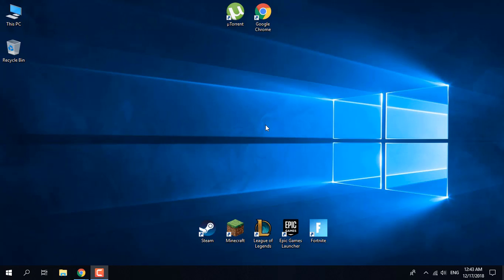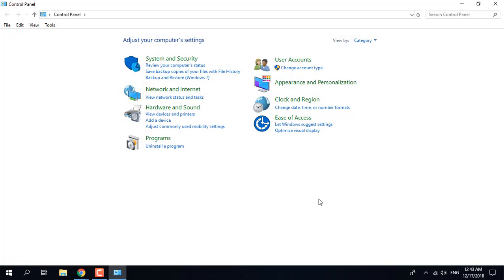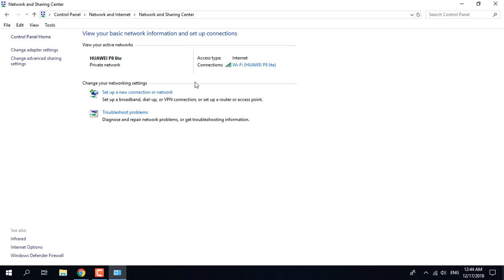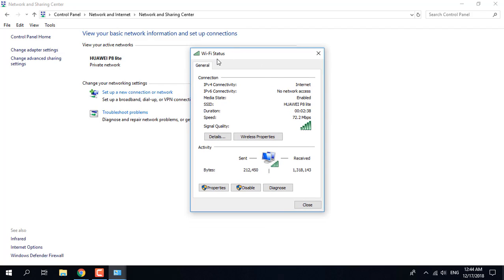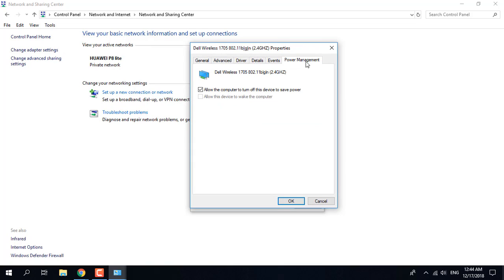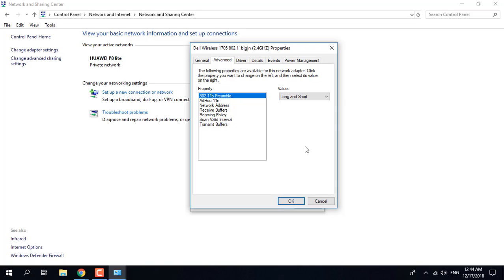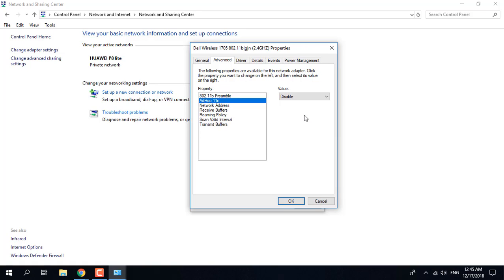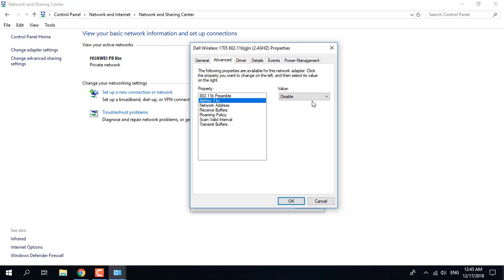How to make your Laptop's Wifi Signal Faster On Windows 10/8/7 !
In this video, I show you how to make your laptops WiFi signal faster on Windows 10/8/7.